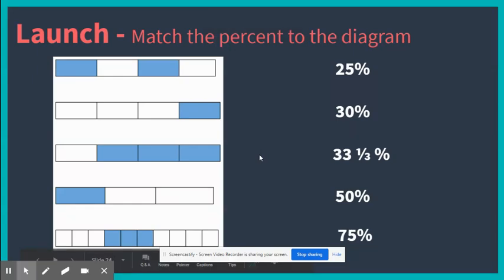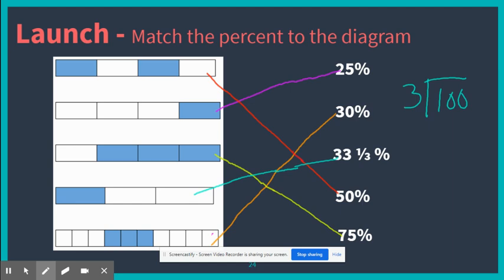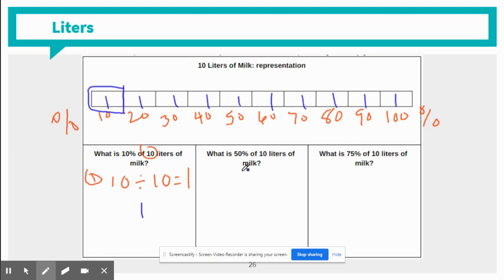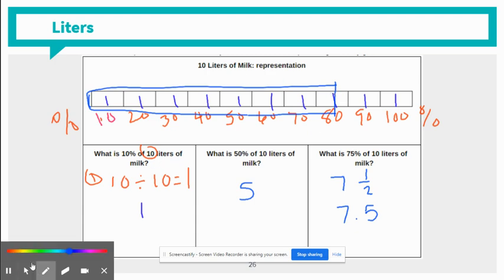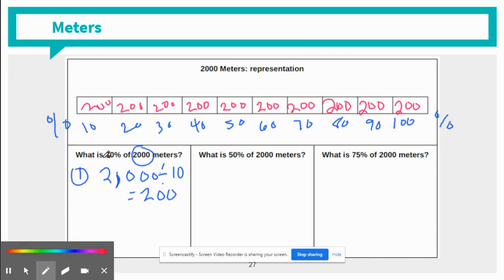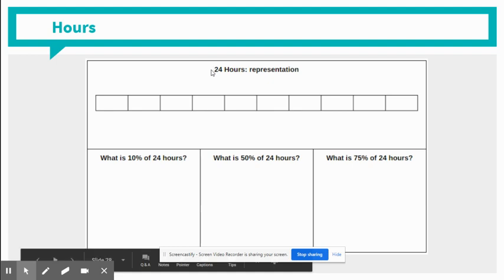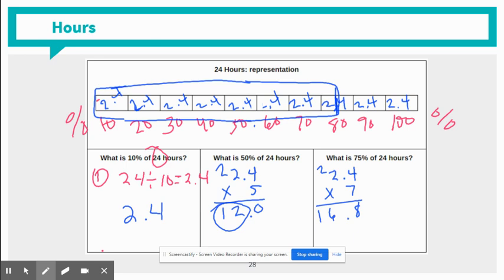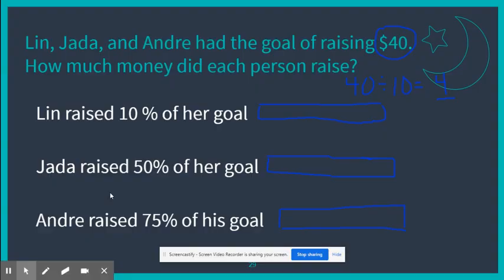Thursday 2/04- More Percent Bar Graphs